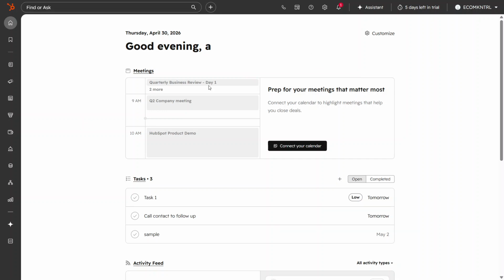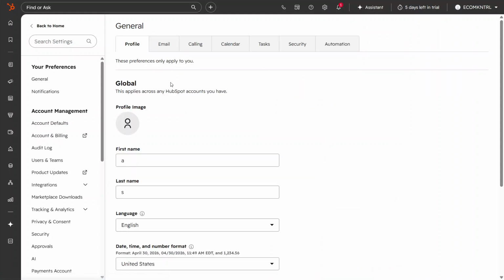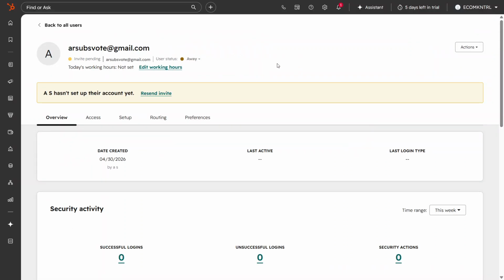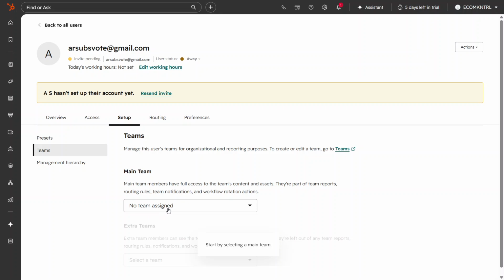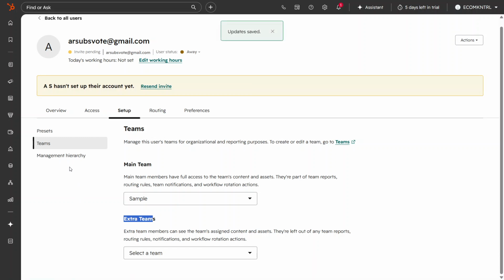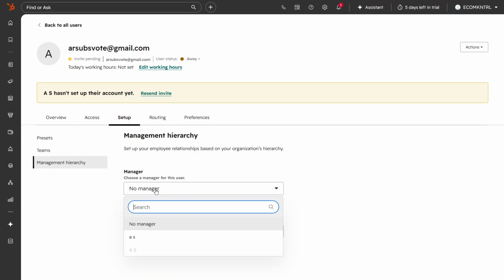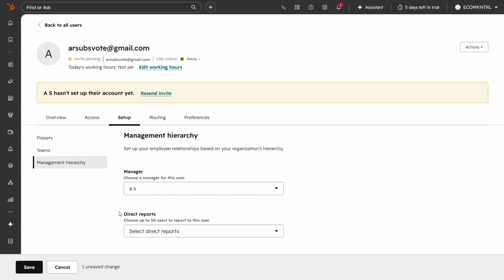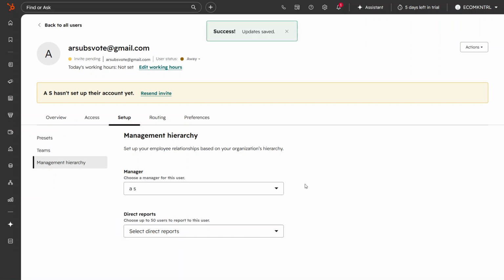How to add users to teams and create a management hierarchy in HubSpot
Learn how to add the Google Tag Manager code to HubSpot content in HubSpot using the most current method available. This tutorial walks you through finding your GTM container snippet, accessing the correct HubSpot settings, and placing the code so it fires properly across your HubSpot pages. Whether you're tracking conversions, setting up pixels, or managing third-party scripts, this approach keeps everything organized inside GTM without touching your theme files repeatedly. This is the updated method that works with the current HubSpot interface. Follow each step carefully and your tags will be firing correctly in minutes.